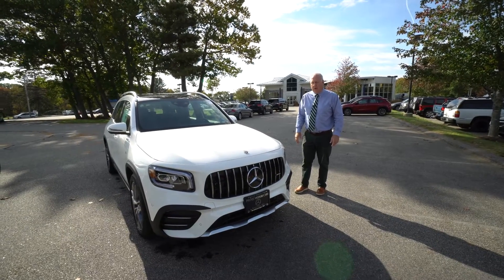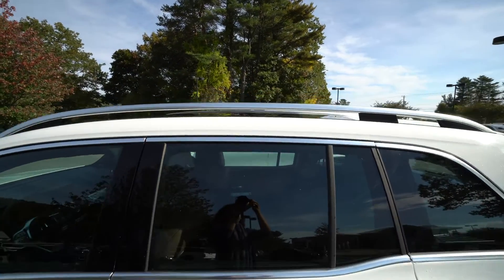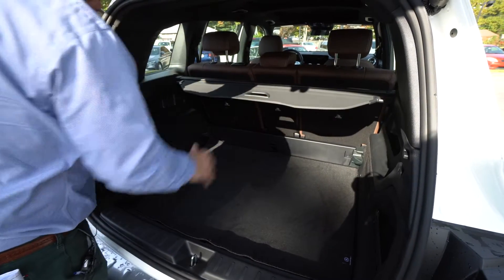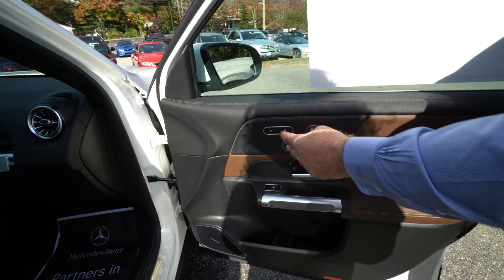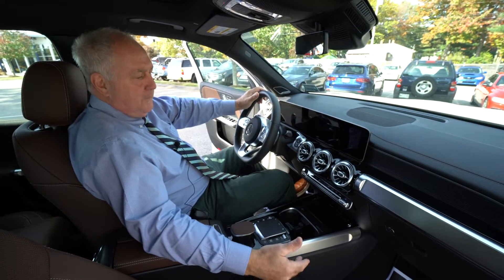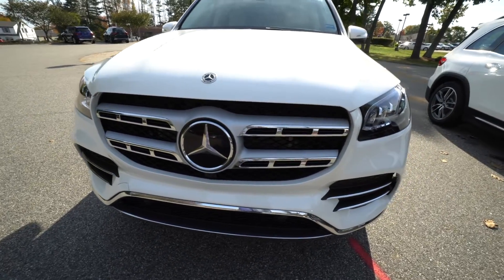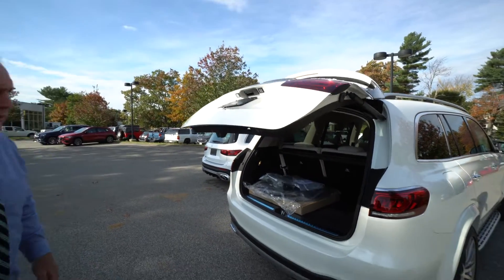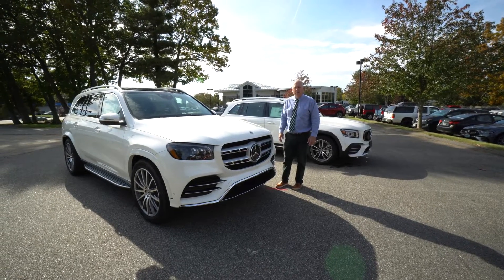2022 Mercedes-Benz GLS 450 & 2021 Mercedes-Benz GLB 35 AMG | SUV tour with Tad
GLB 35 AMG:
Rare dreamy German unicorn ready for immediate/remote delivery, only from Prime Motor Cars in Scarborough Maine. This stunning 2021 GLB35 AMG comes in polar white with a bahia brown leather interior, pano sunroof, MBUX intelligent navigation with augmented video, parking package with surround view, premium package, natural grain black linden wood trim, heated and ventilated front seats, panorama sunroof, siriusxm, Burmester surround sound and more.

Prime Automotive Group
137 U.S. Route 1
Scarborough, Maine 04074